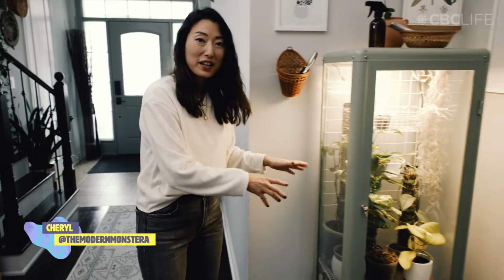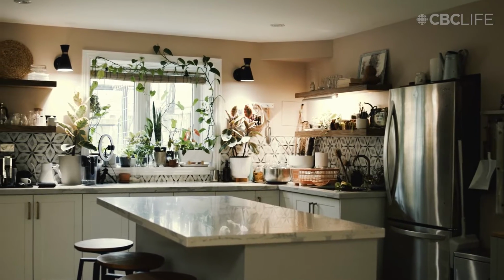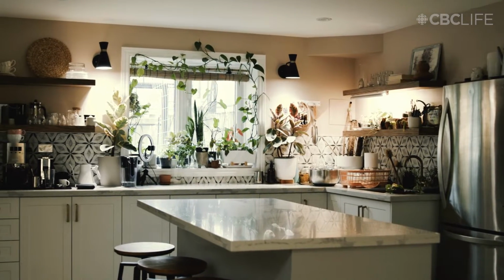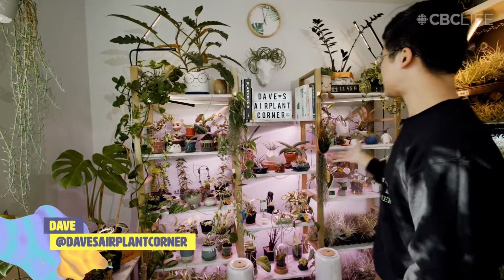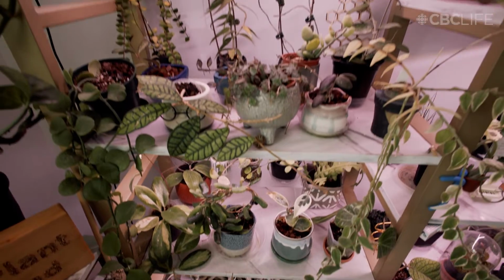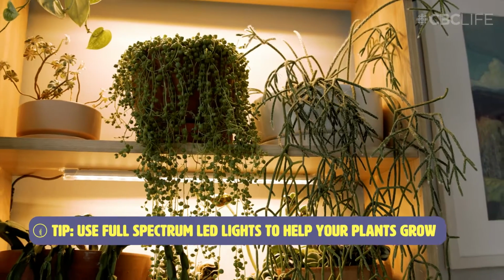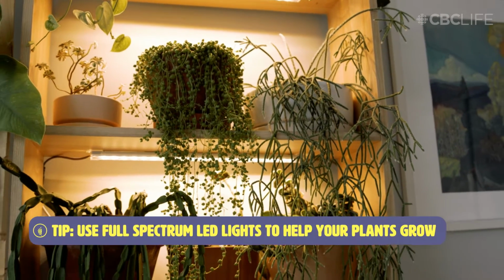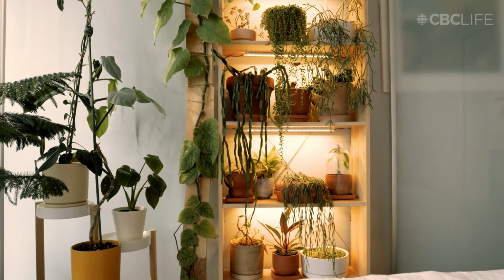5 creative ways to use grow lights | Houseplanted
Looking for creative ways to incorporate grow lights? Here are five expert-approved ideas to help your plants thrive, courtesy of the green thumbs in our Houseplanted series. Watch the video to get their tips, and check out the full series for more leafy inspiration.

Chapters:

00:00 Intro
00:12 Low light solutions @themodernmonestera
00:31 Aesthetic grow lights @themodernmonestera
00:45 Use grow lightbulbs in vintage lamps @old4now
01:00 Install grow lights on shelves for supplemental lighting @davesairplantcorner
01:00 Grow lights on timers @goodseedoftheday